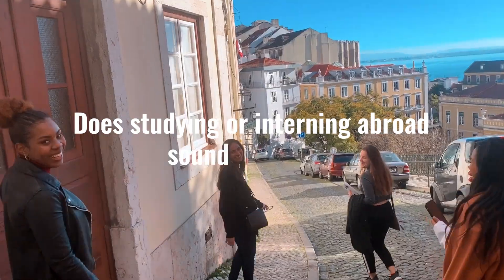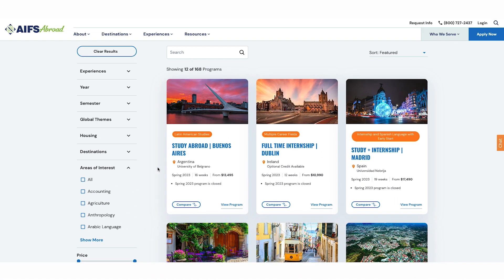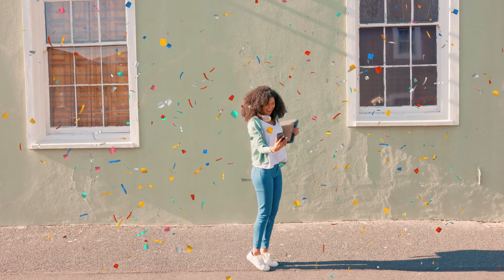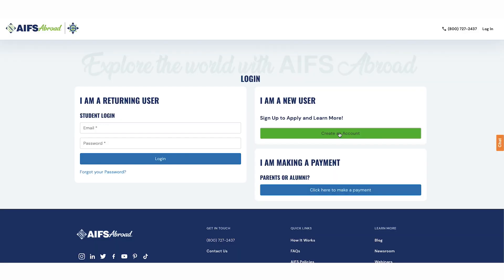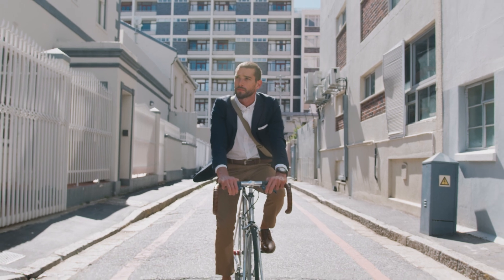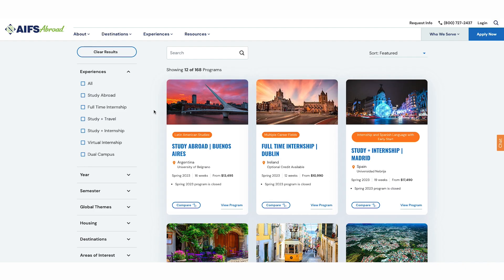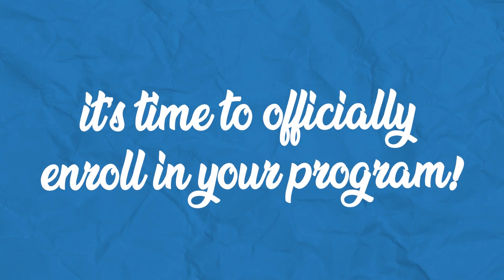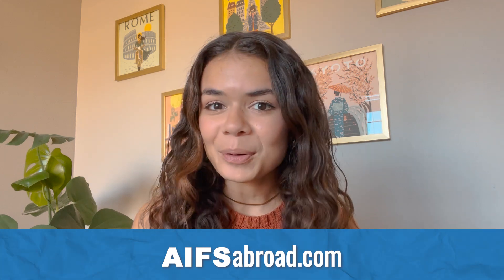Application Process | All Programs | AIFS Abroad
Does studying or interning abroad sound amazing, but you're not sure how it works or where to start? We're here to help! Watch this video to get the from Kaitlyn on the application process for AIFS Abroad's study abroad, international internship, and Study + Internship programs.

Want to learn more about how you can study and/or intern abroad? Request info

0:00 - 0:32: Intro and Overview
0:32 - 2:42: Study Abroad Program Application Process
2:43 - 4:54: International Internship Program Application Process
4:55 - 5:04: Virtual Internships Option
5:05 - 7:14: Study & Internship Program Application Process
7:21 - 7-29: Customized Faculty-Led Option
7:30 - 7:38: One Last Tip!
7:39 - 7:50: Start Your Journey!